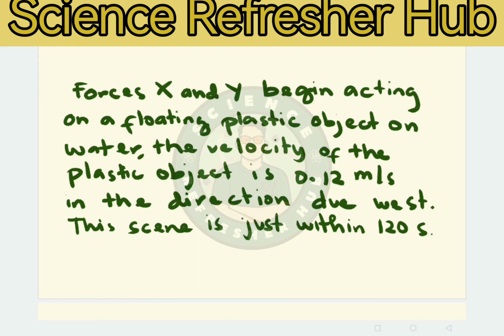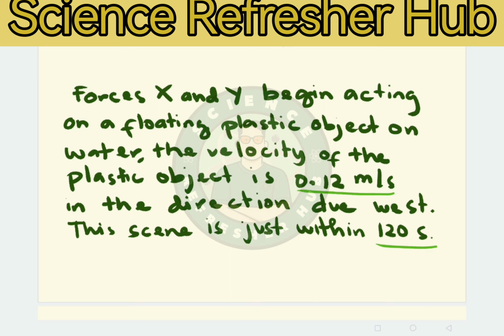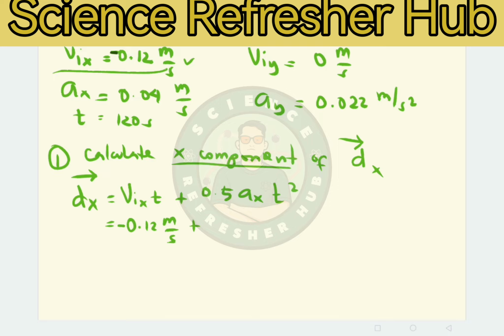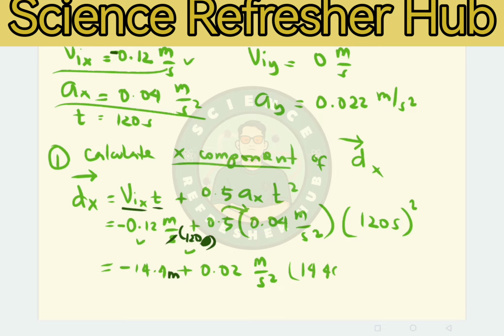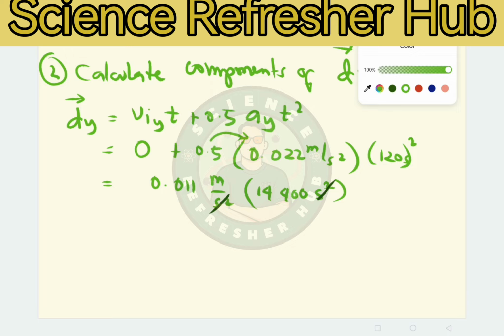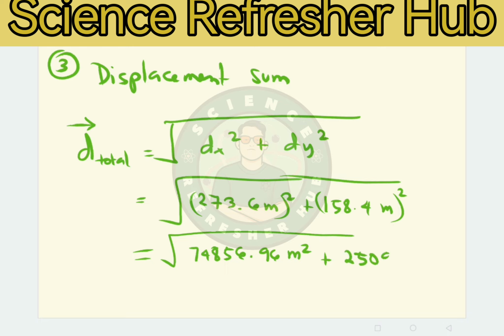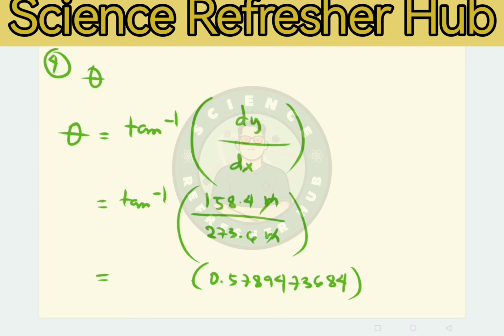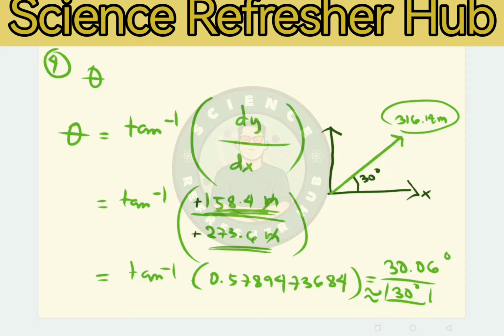Vector Problem (Finding its components, vector sum, angle and direction using Analytical Method)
This video is for those who wants to problem solve vectors using analytical method.

Steps
Evaluate the directions of the given vectors.
Calculate the x components and y components individually.
Get the vector sum using Pythagorean theorem.
Provide the angle theta using inverse tan.
Provide the direction.

Keep learning!